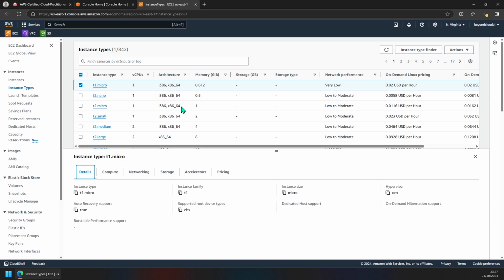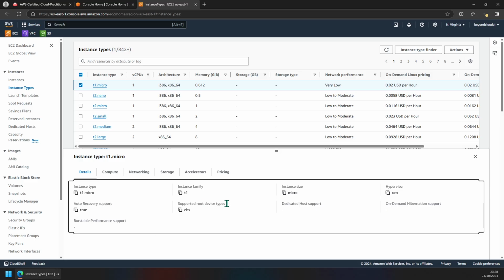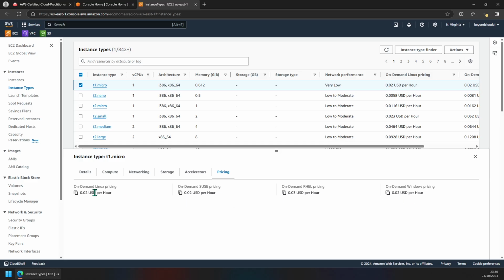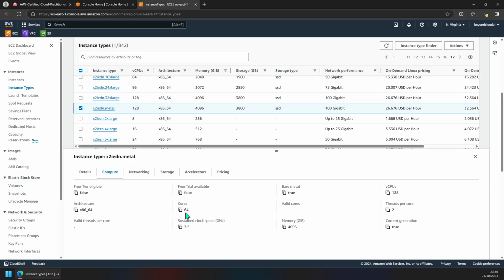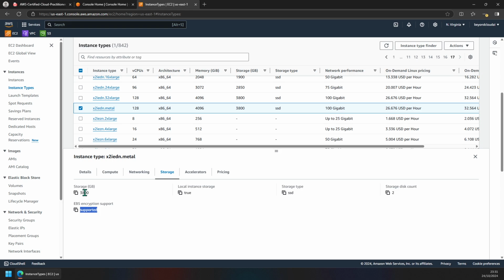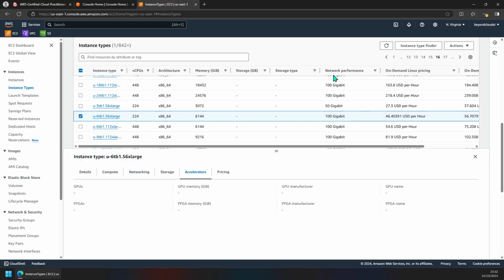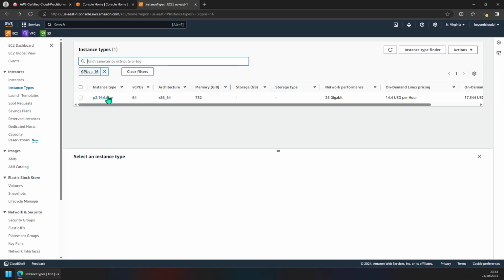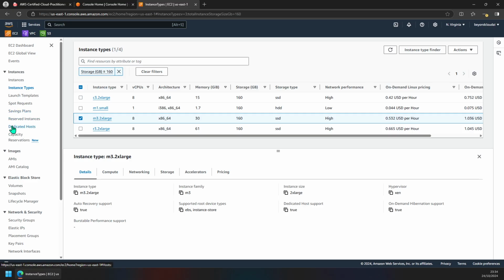Task Statement 3.3 - Labs - Types Of EC2 Instance - Hand-s On